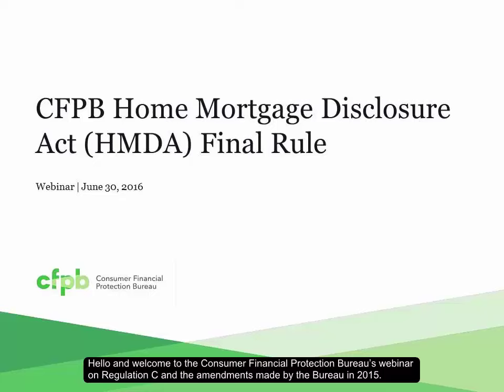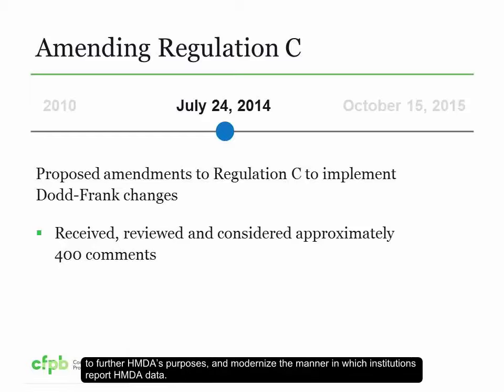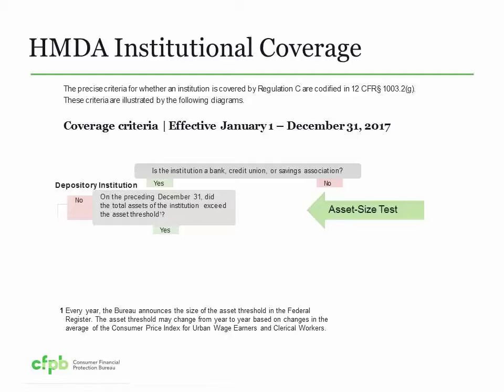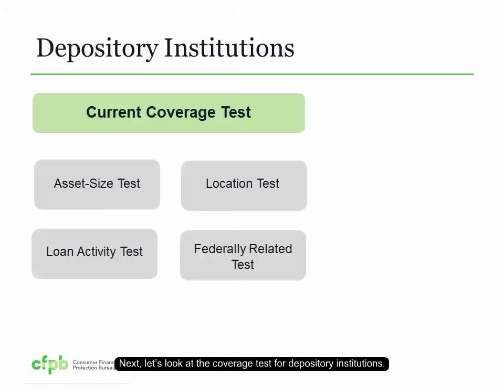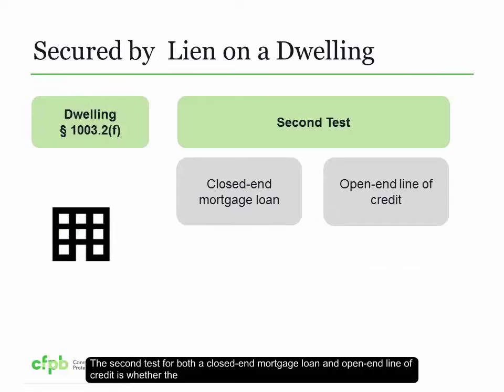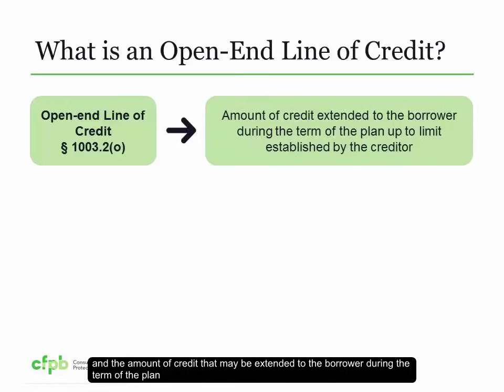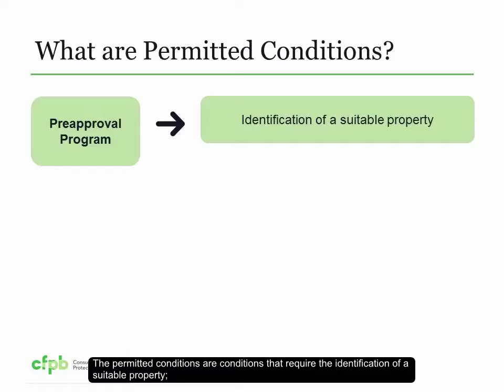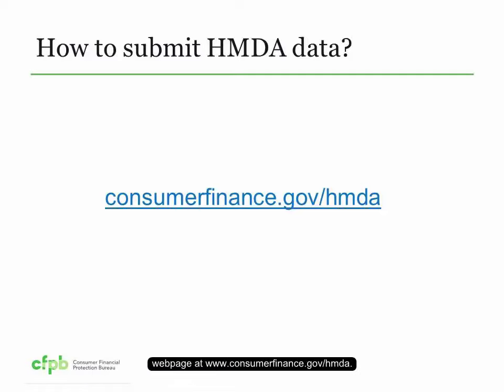HMDA Final Rule Overview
This video provides an overview of the HMDA final rule issued by the CFPB on October 15, 2015.  Additional material and resources to help you understand and implement the HMDA final rule are available

This video is an hour and six minutes long.  For your convenience, provided below are links to specific sections of the video.